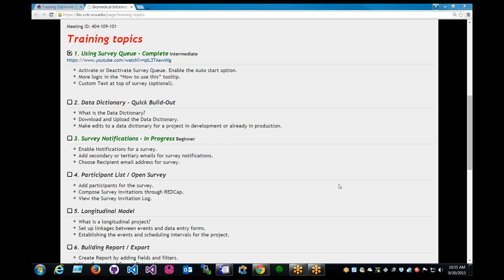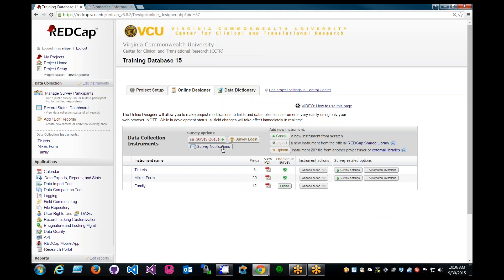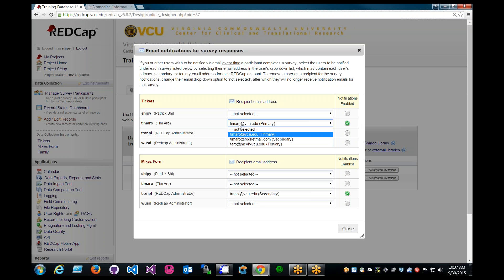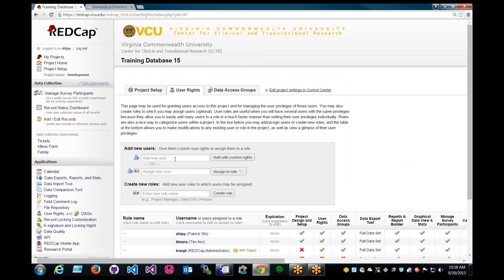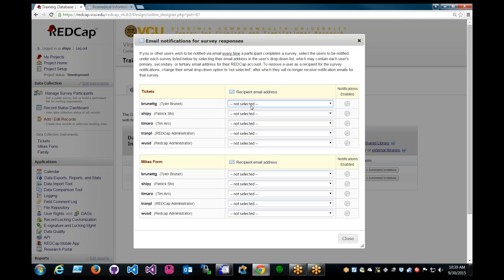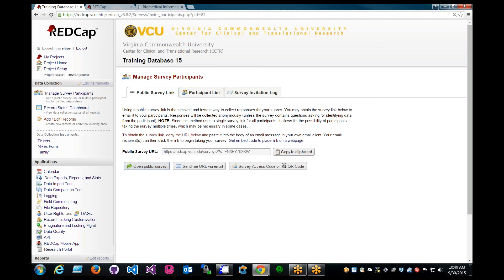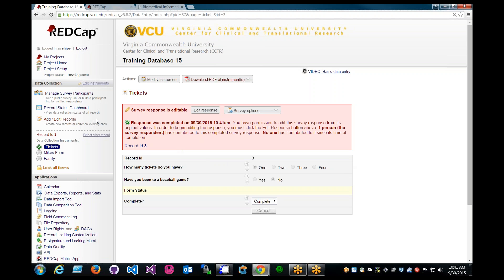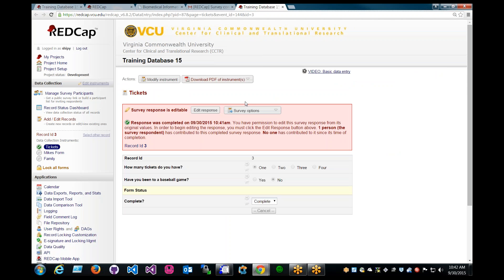REDCap Survey Notifications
Enable Notifications for a survey.
Add secondary or tertiary emails for survey notifications.